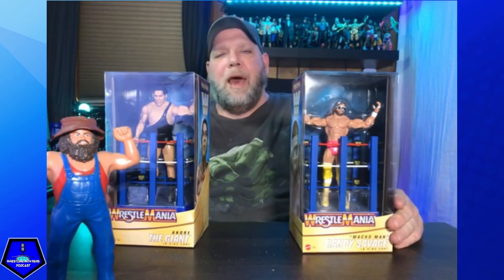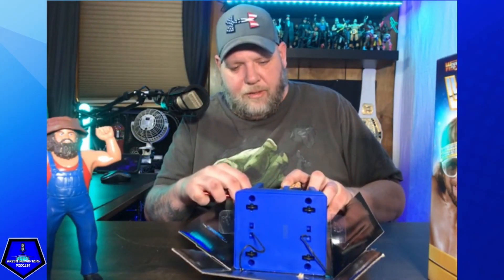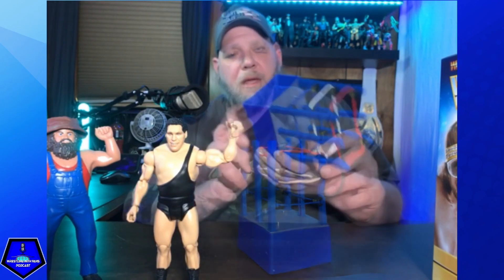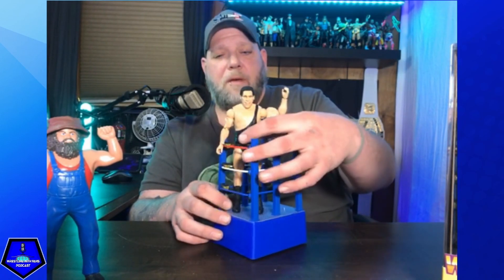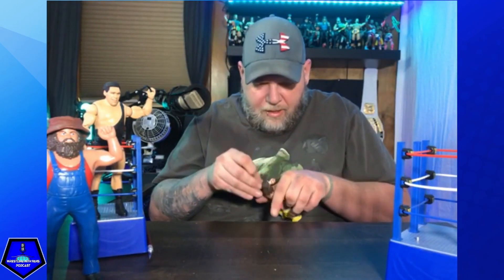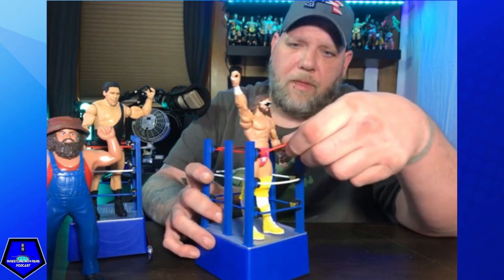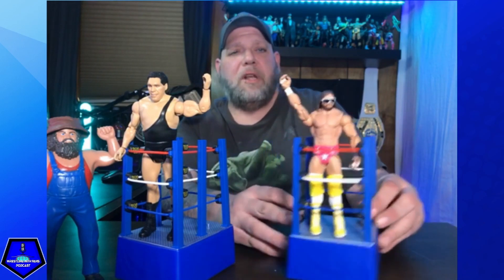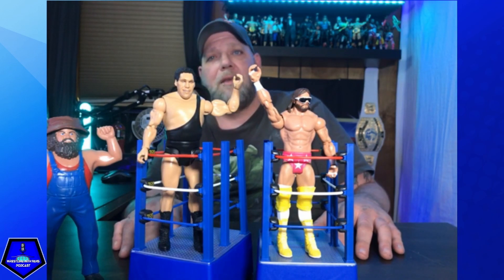Mattel WWE - Macho Man Randy Savage & Andre The Giant: WrestleMania III figure unboxing!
We're opening up the hard to find WrestleMania III ring cart figures of Macho Man Randy Savage & Andre The Giant!